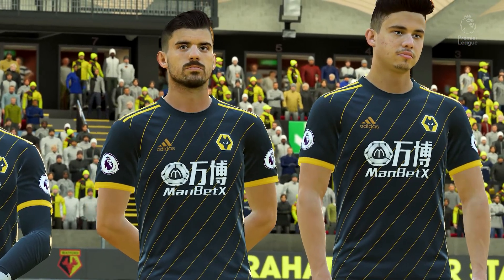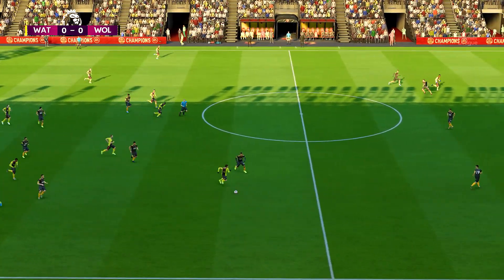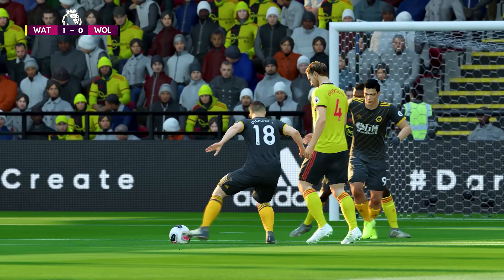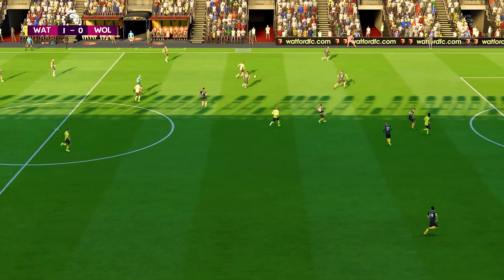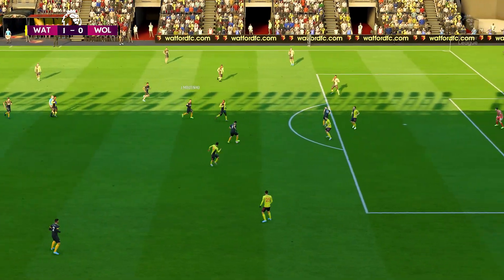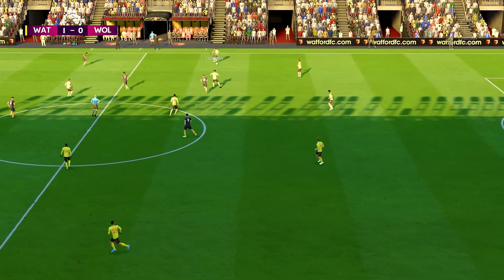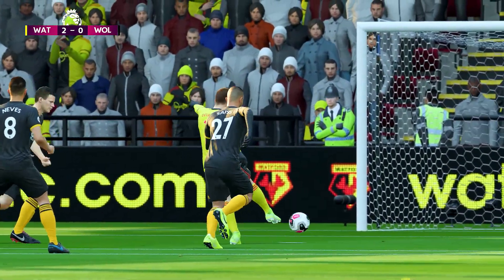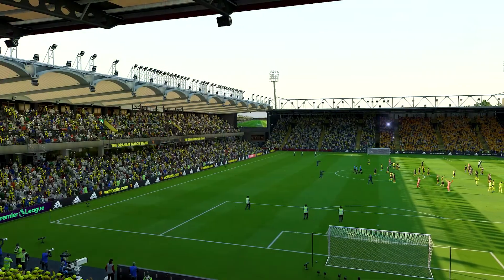Watford vs Wolves | FIFA 20 PREMIER LEAGUE 2019/20 | Gameweek 21 Highlights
It's Watford vs Wolves in Gameweek 21 of the FIFA 20 Premier League.

The reverse fixture ended 2 -20 back in Gameweek 7.